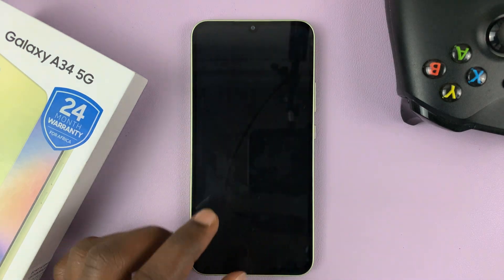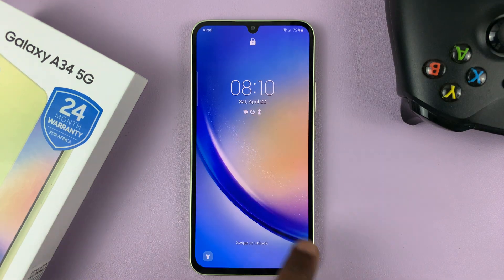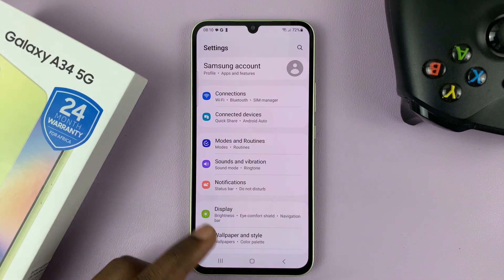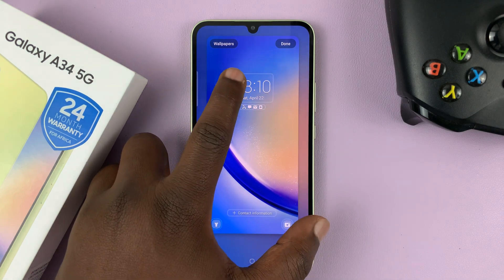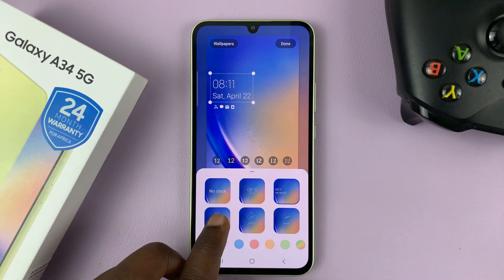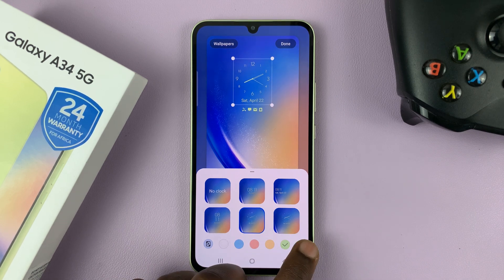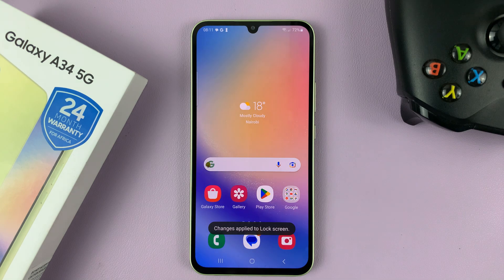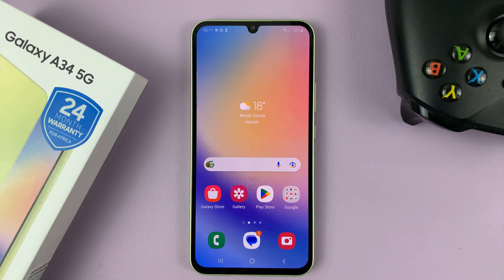How To Change Lock Screen Clock Style On Samsung Galaxy A34 5G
Here's how to change the lock screen clock style of your Samsung Galaxy A34 5G. One of the features that most people use on their smartphone is the lock screen clock.

The lock screen clock not only tells you the time, but it also adds an aesthetic appeal to your phone's lock screen. If you're someone who likes to customize the look of their smartphone, here's how to get started.

Step 1: Open the Settings app. You can do this by tapping on the Settings icon on your home screen or by swiping down from the top of your screen to access the Quick Settings panel and then tapping on the Settings icon.

Step 2: Tap on "Lock screen" to go to the Lock screen settings page.

Step 3: On the Lock screen settings page, look for the "Lock screen" editor option and tap on it. This will take you to the lock screen editor page.

Step 4: On the lock screen editor page, tap on the clock to reveal several clock styles to choose from. You can swipe left or right to view all the available clock styles. Once you find a clock style that you like, tap on it to select it.

After selecting a clock style, you'll be able to customize it further. You can change the color, font, and size of the clock, as well as the background color and image. Play around with the different customization options until you're happy with the result.

You will get to see how it looks on your lock screen from the preview at the top. If you're happy with the result, tap on "Done" to save the changes.

Step 5: Now that you've changed the lock screen clock style on your Samsung Galaxy A34 5G, lock your phone to see the new clock style in action. You should see the new clock style on your lock screen.

Cell Phone Tripod Adapter